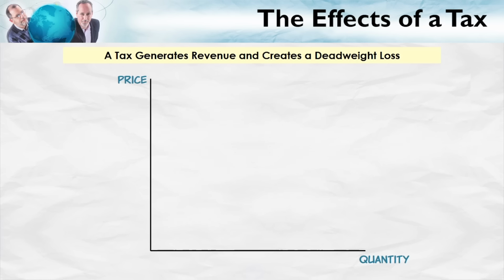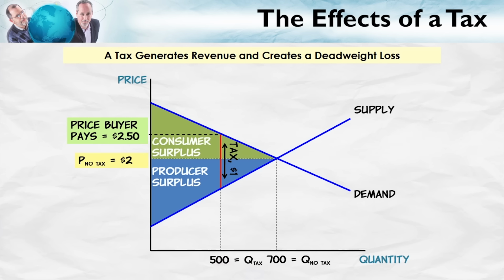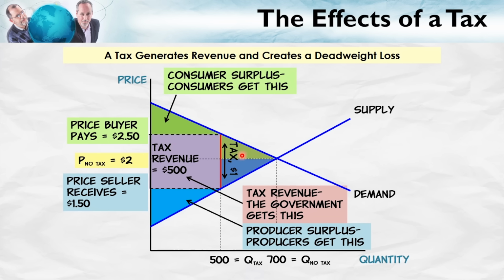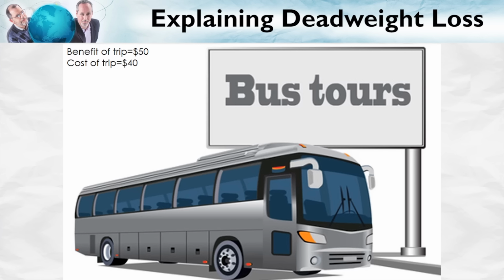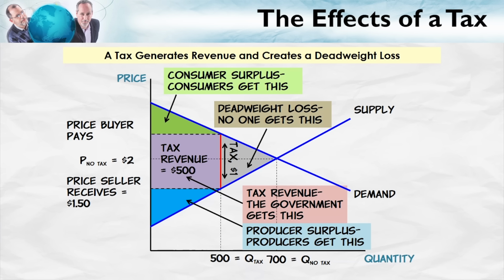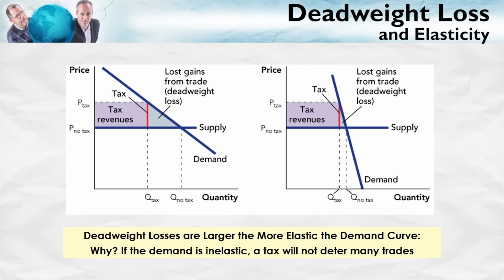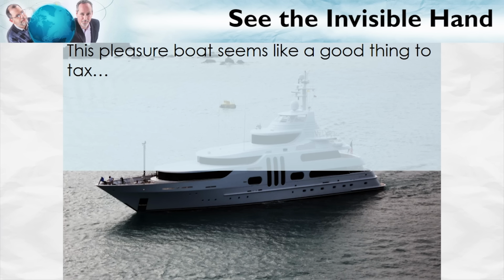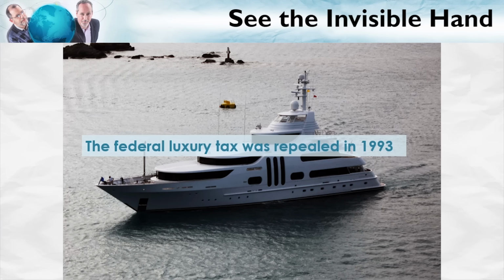Tax Revenue and Deadweight Loss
Why do taxes exist? What are the effects of taxes? We discuss how taxes affect consumer surplus and producer surplus and discuss the concept of deadweight loss at length. We’ll also look at a real-world example of deadweight loss: taxing luxury yachts in the 1990s.

00:00 Introduction
00:30 The Effects of a Tax
04:16 Explaining Deadweight Loss
07:26 Deadweight Loss and Elasticity
09:30 Taxing Yachts – A Good Idea?